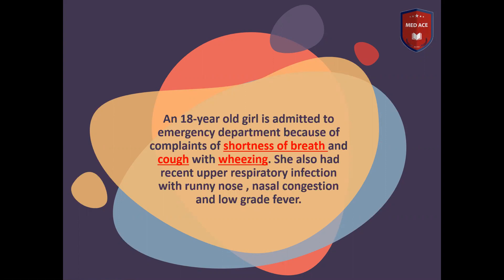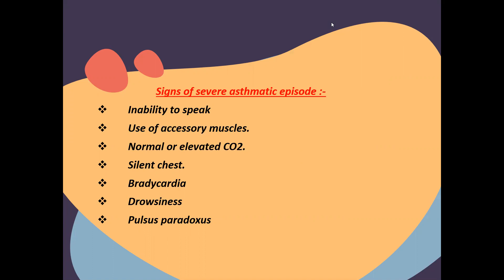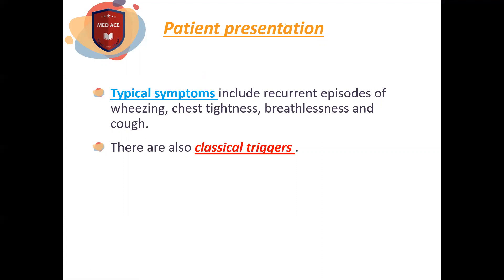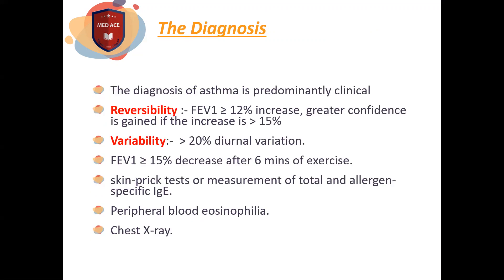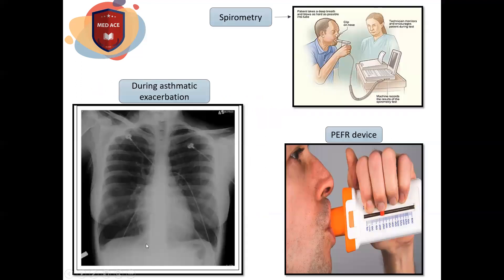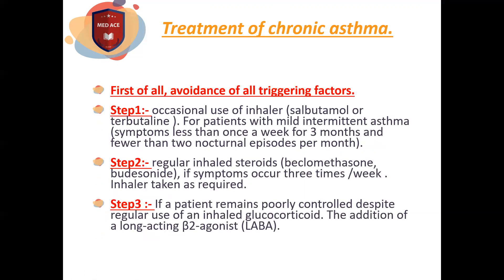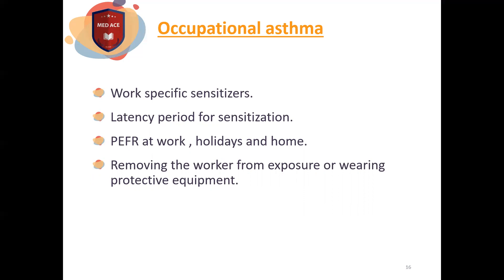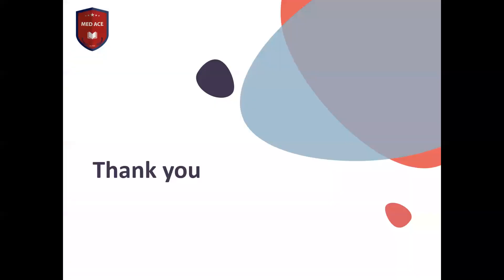Take a glance - Respiratory Medicine Review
This video will briefly discuss one of the Respiratory Medicine topics (Asthma) starting with a case scenario then mentioning the most important related aspects.
To register in Respiratory Medicine Review Course visit the following telegram bot: respiratoryreview_bot
This video is presented by:
 Zahra Emad
M.B.Ch.B
Graduated first on class of 2020
Baghdad University- Alkindy college of medicine
MEDACE
Medical School Made Easy...